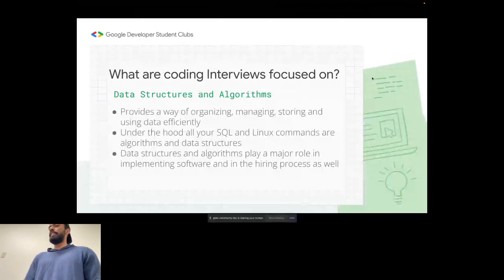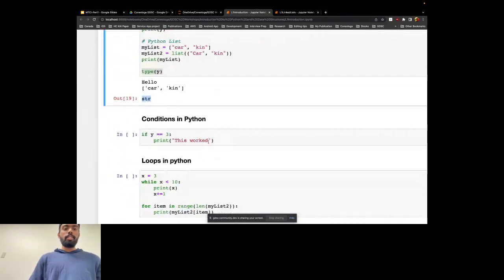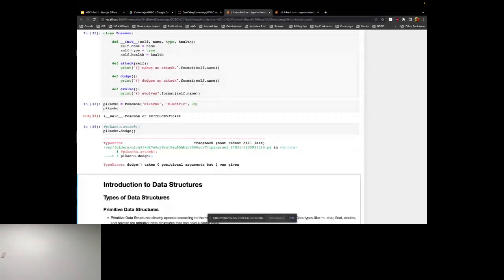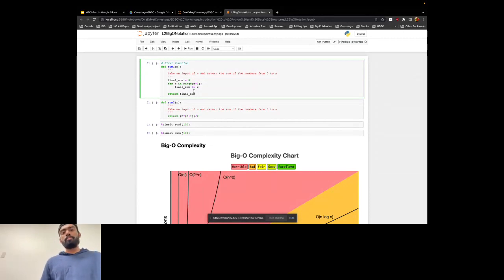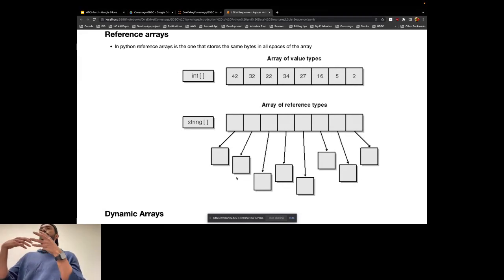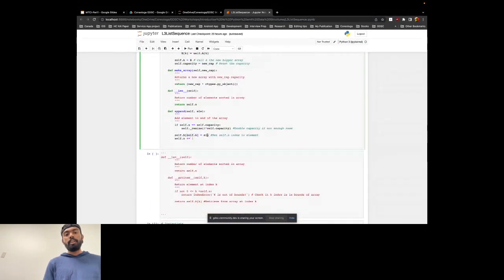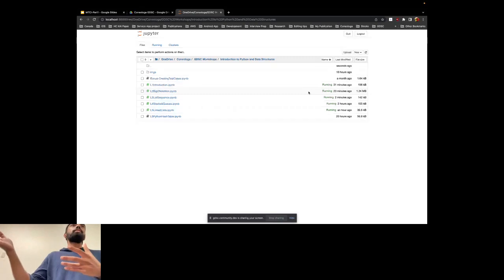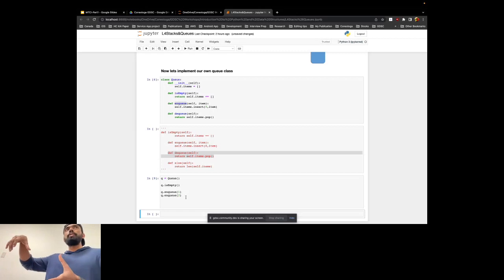Mastering the Coding Interview - Part 1: Introduction to Python and Data Structures